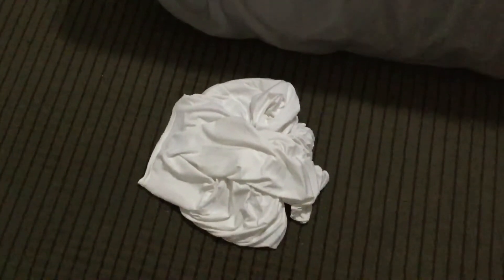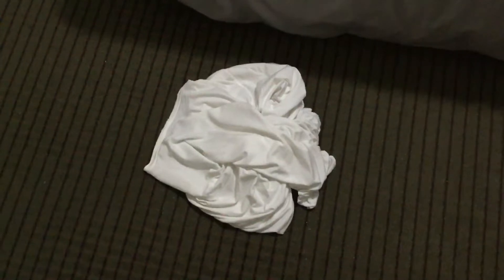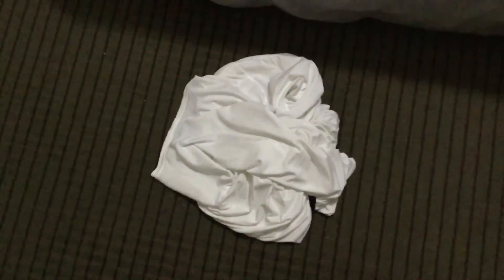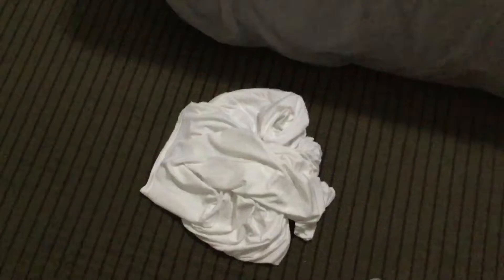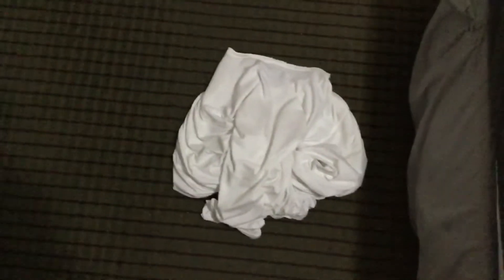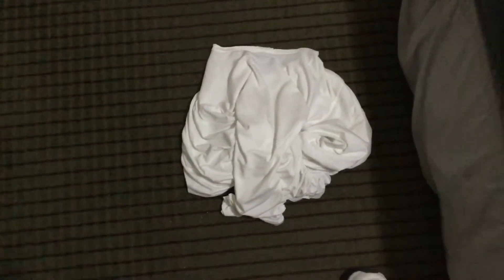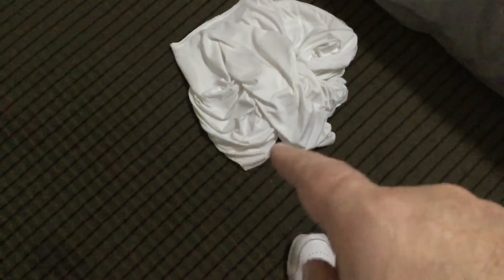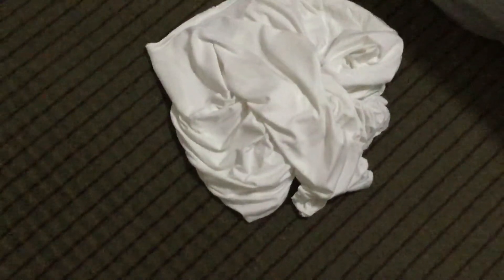Moshiach Ben Joseph Revealed!!! - Episode 854 - November 10, 2022